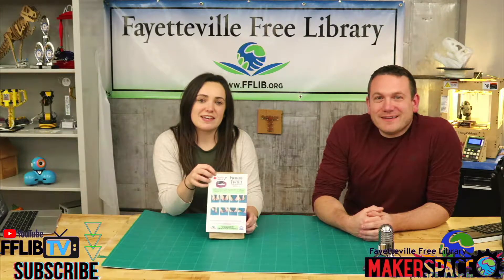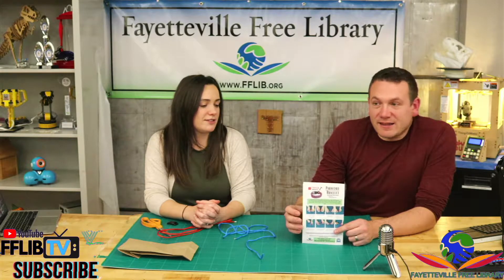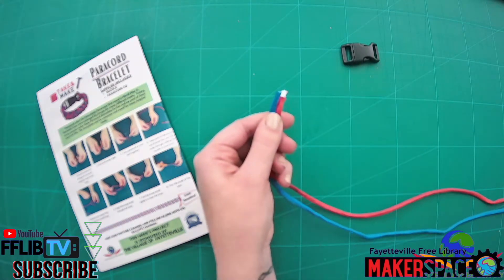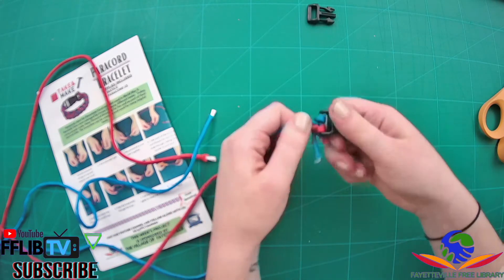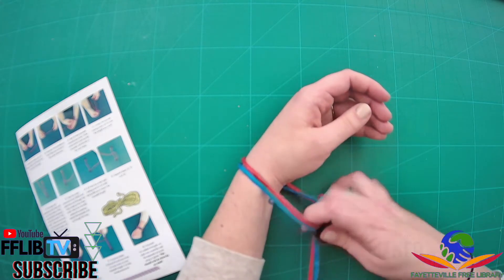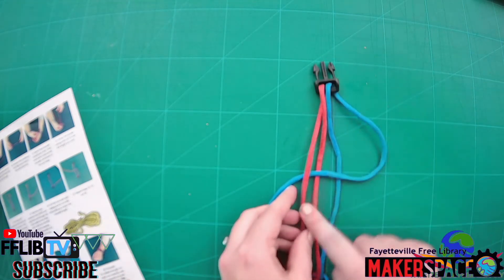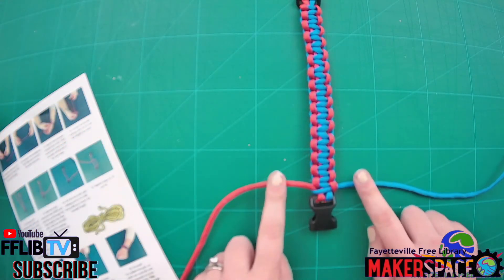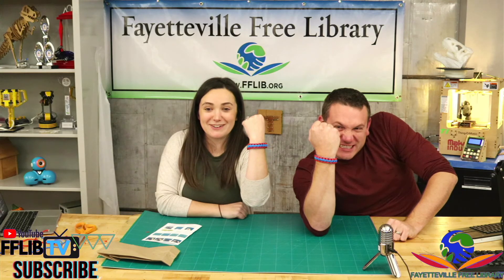Easy Paracord Bracelet Tutorial: Take and Make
Create your own paracord bracelet with this week's Take & Make kit! All you will need is: (2) 10ft lengths of Paracord, (1) Buckle.